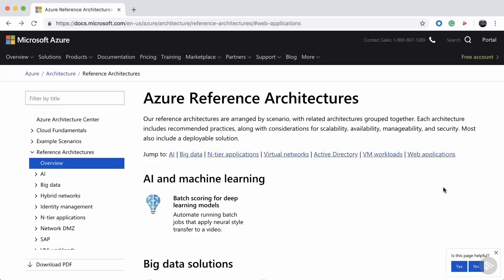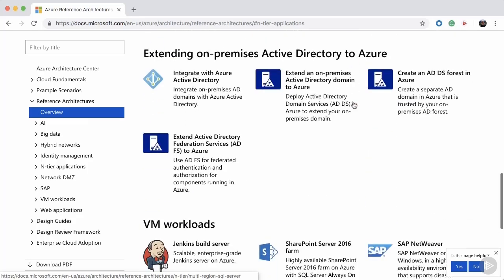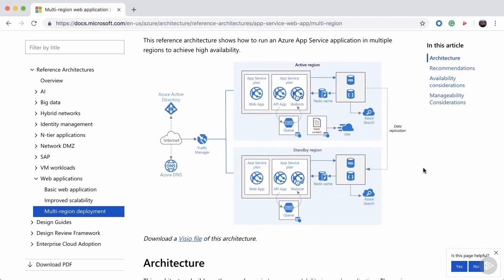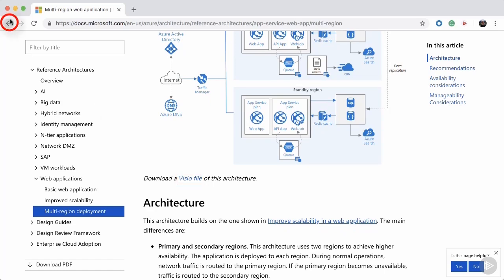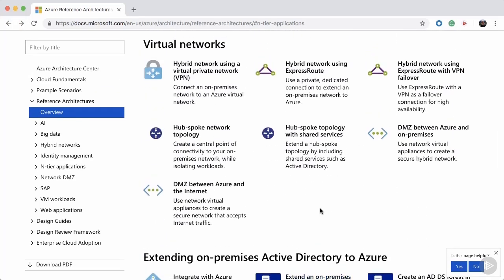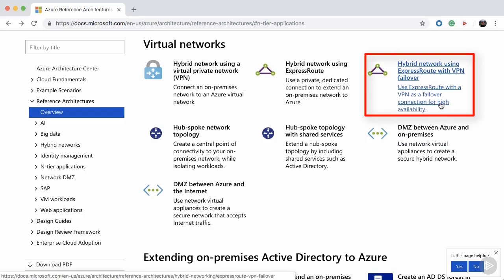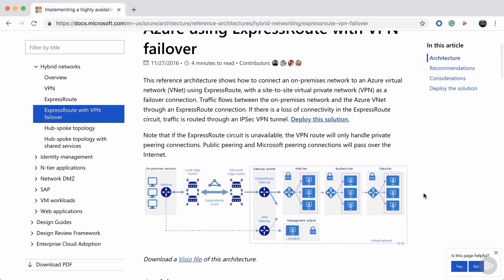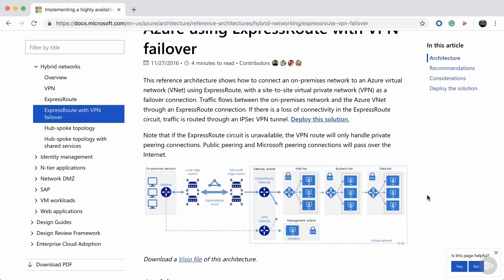0507 Common Design Patterns for High Availability